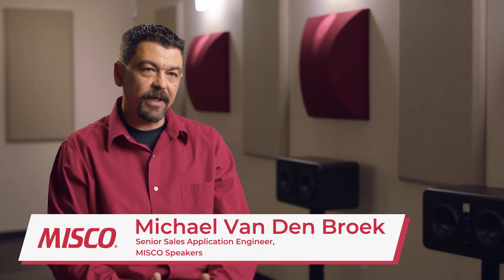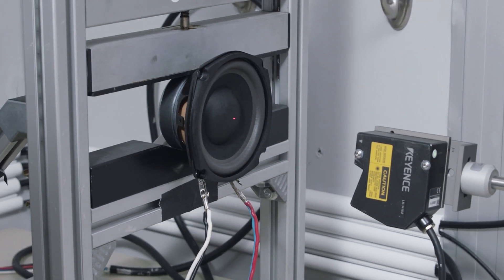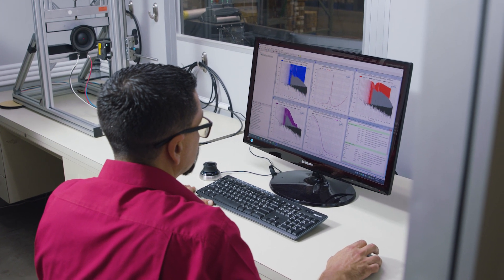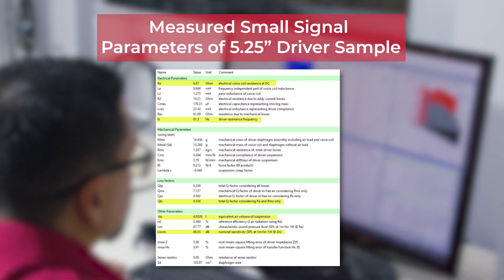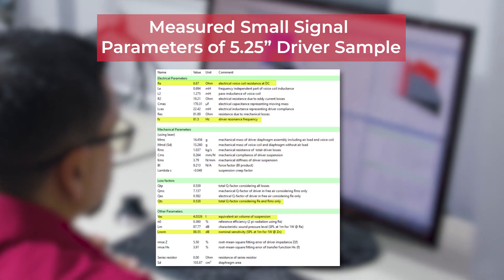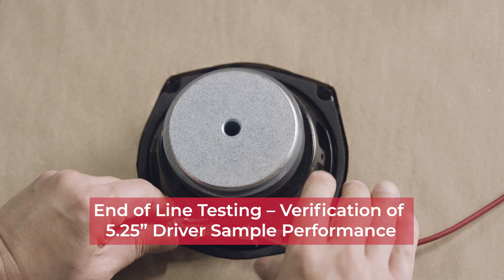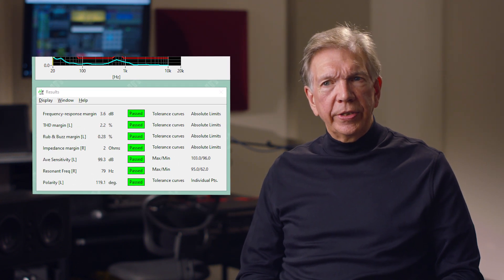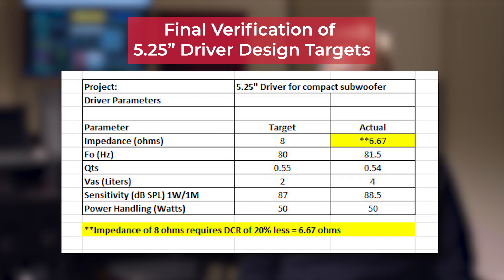Build A Speaker Video Series. Video #4: OEM Speaker Design: Loudspeaker Testing & Verification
The five-part “Designing and Building a Loudspeaker” series will take you through all of the steps from design, component part selection, driver assembly, subwoofer assembly, and final testing.

The fourth video in this series details the two initial phases of testing that the driver undergoes. Both qualitative and qualitative tests should be performed to make sure a speaker sounds great, meets engineering specifications, and is built to last.

If you have any further questions about audio engineering, manufacturing, testing, pricing, or anything of the sort, contact MISCO Speakers or request a quote